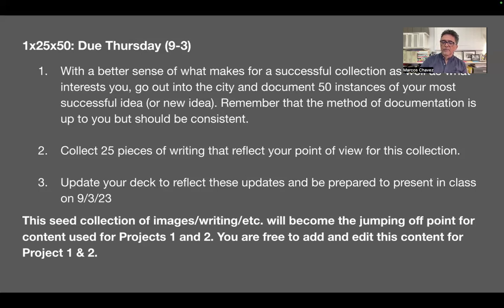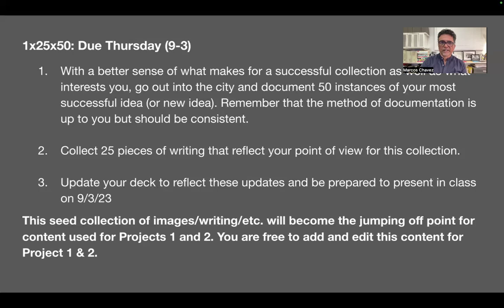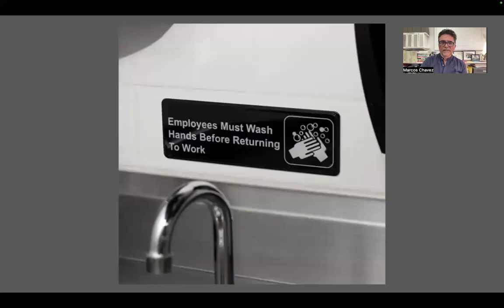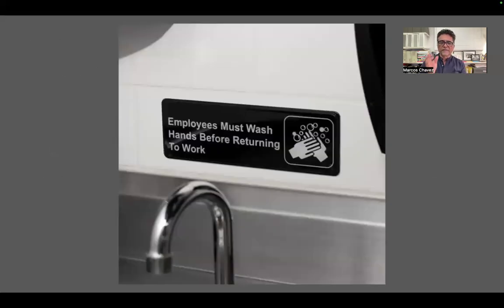Core 3 Topics: Week 1-2 Recap/Briefing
Recap of week 1 and briefing for week 2 for Core 3 Topics class 2024 at Parsons School of Design.